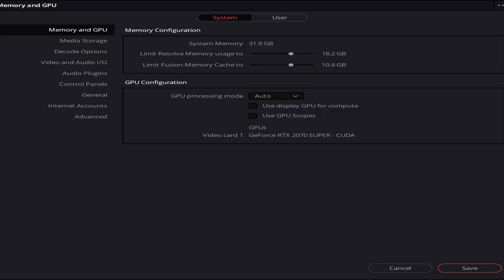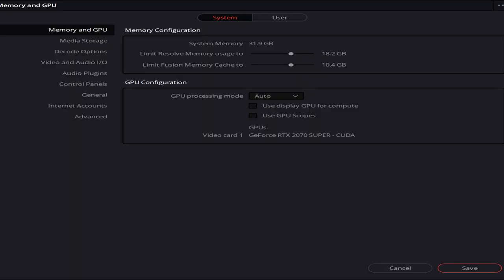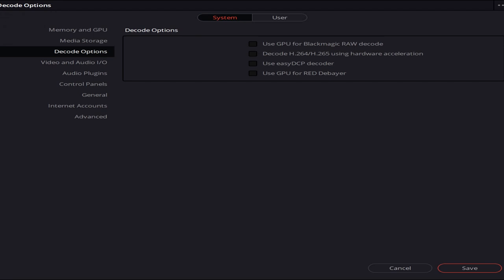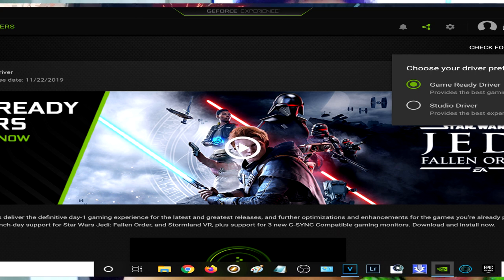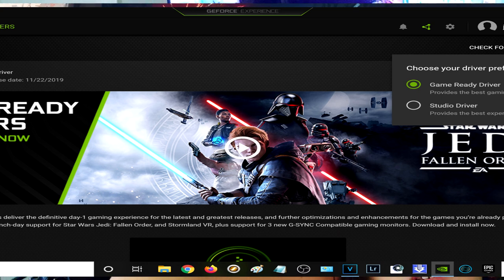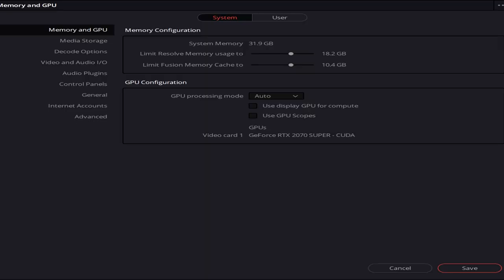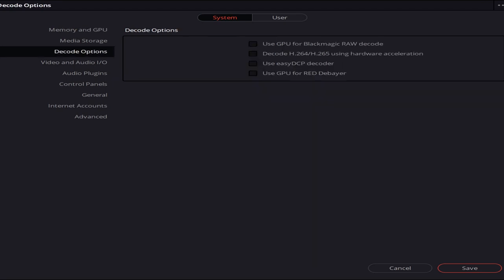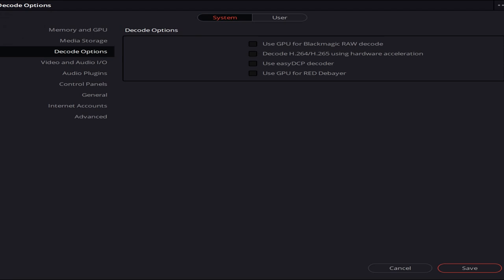Davinci Resolve 16 Crashing, Won't Respond, Freezes On Windows 10 FIX!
Literally since I bought the BMPCC 6K and started using Davinci Resolve it's been unusable. On my Windows 10 PC with NVidia 2070 Super graphics card. It would crash within seconds. I downloaded the studio driver, reinstalled did everything. Finally I found a solution that worked for me. Now the program does not crash or freezes as frequently with simple tasks like cutting and color correcting. I hope these settings help!!!

If this doesn't work. Download software veraion 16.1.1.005

FORGOT SETTINGS ARE IN SYSTEM PREFERENCE TO THE LEFT UPPER CORNER OF SCREEN